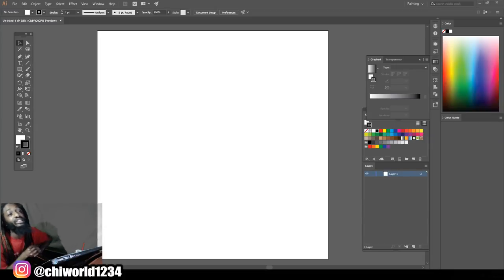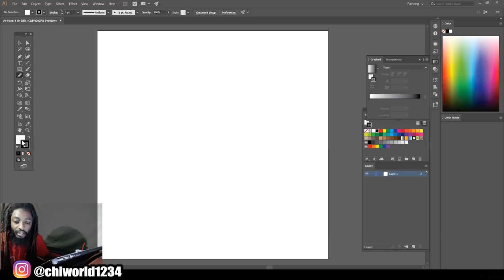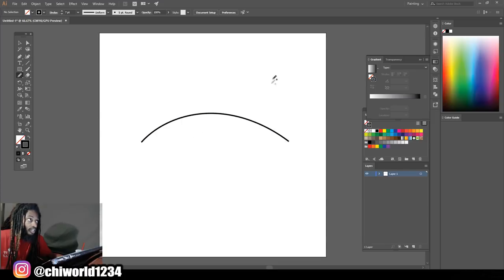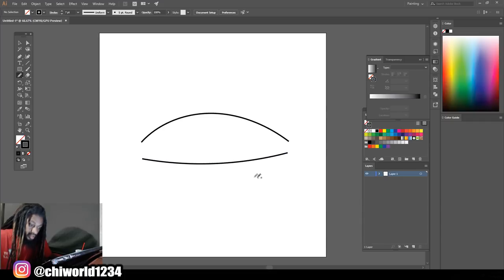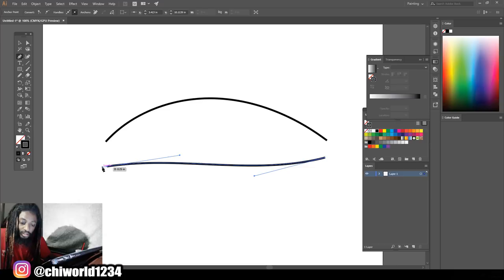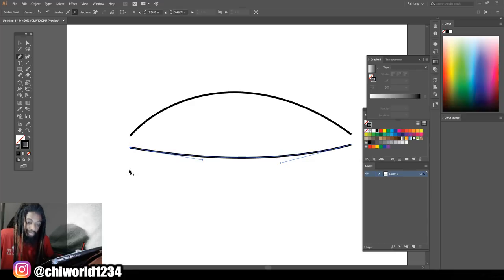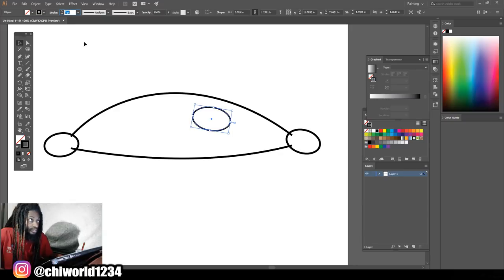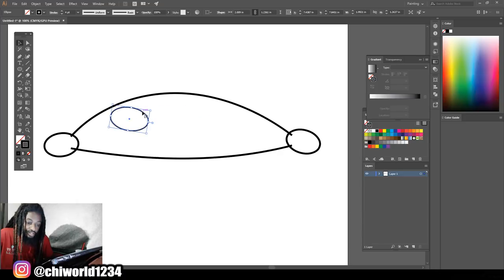DRAW WITH ME ( Hey Arnold! ) - Mouse Tutorial ( ADOBE ILLUSTRATOR )